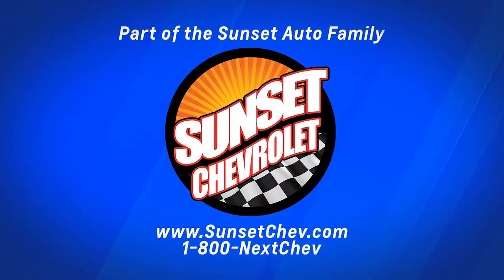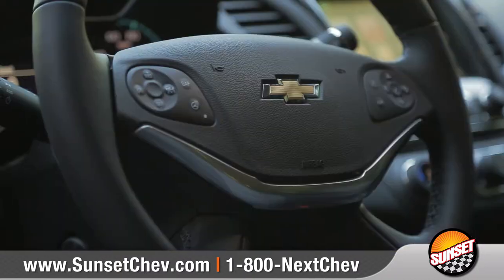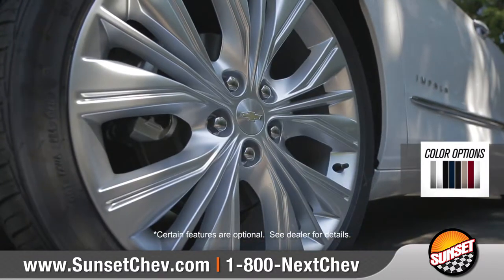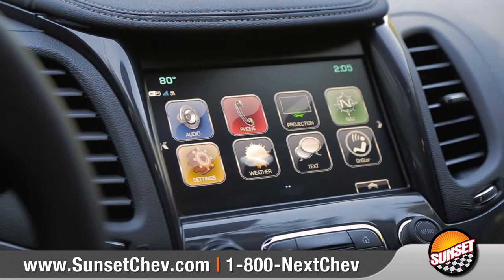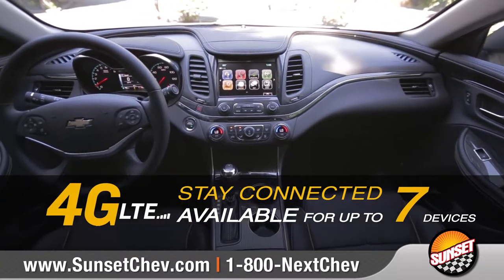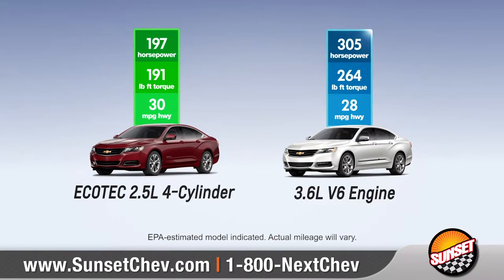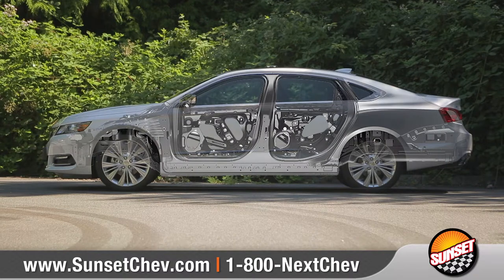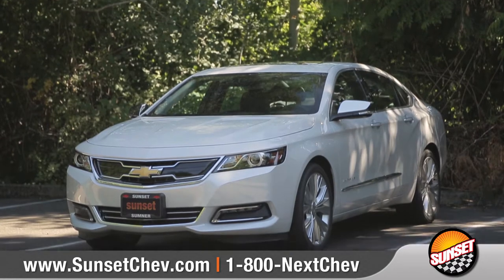2017 Chevrolet Impala - Sunset Chevrolet in Sumner Washington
Welcome to Sunset Chevrolet, Home of the ORIGINAL Warranty Protection For Life and Oil Changes For Life!  to see all we have ready for you to test drive!

The 2017 Chevrolet Impala has something for everyone. Including a spacious interior, innovative available safety features and advanced phone integration. It’s no wonder the U.S. News & World Report named the 2017 Impala “Best Large Car for the Money.”